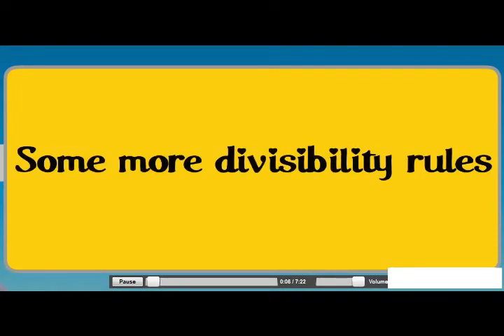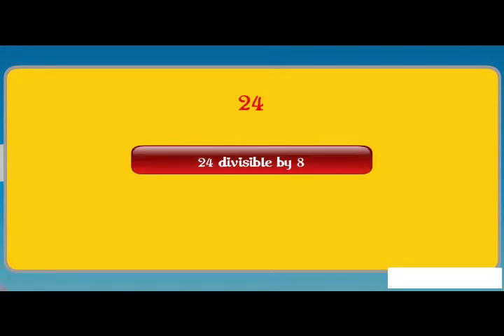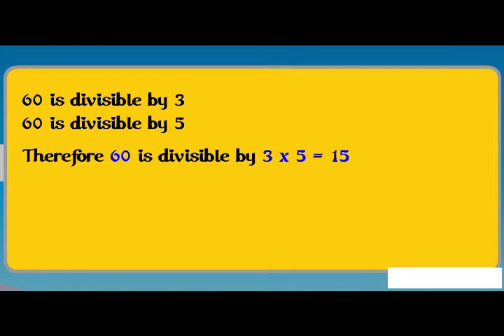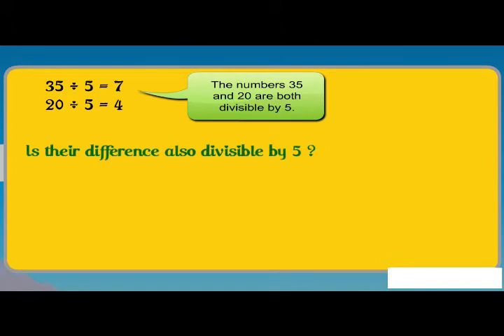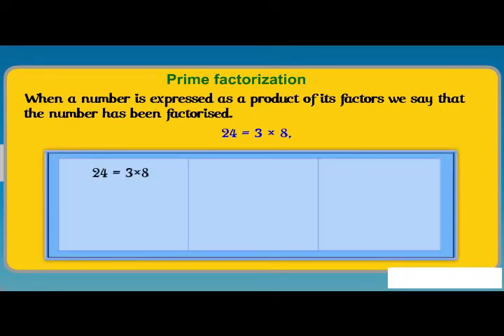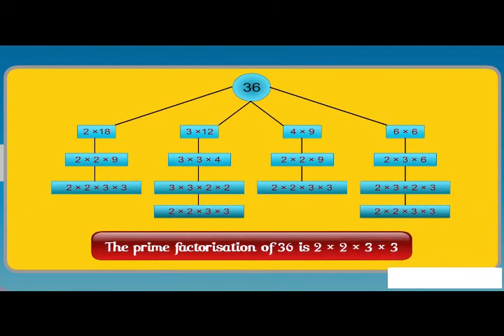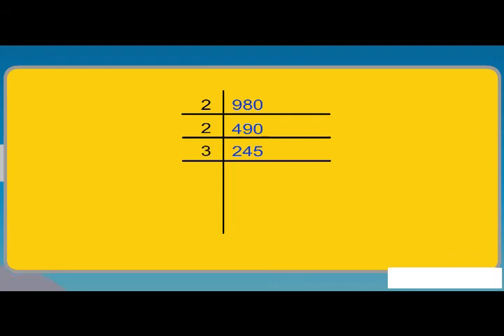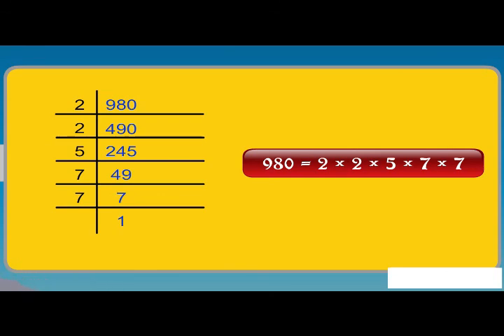Some more divisibility rules